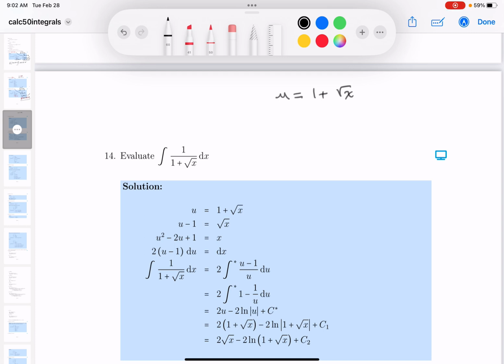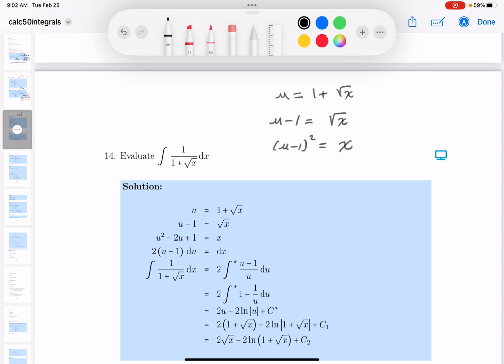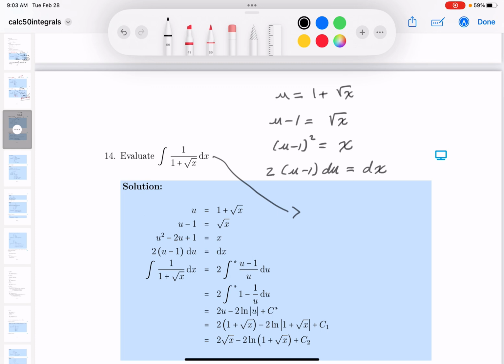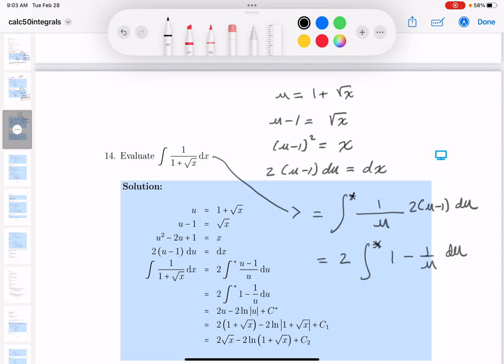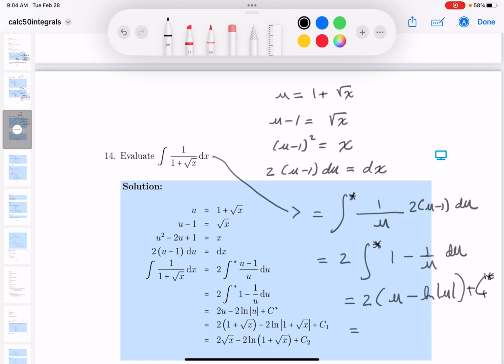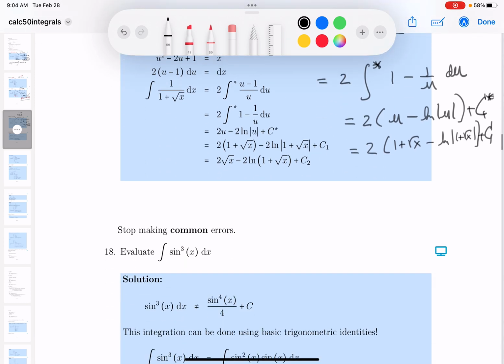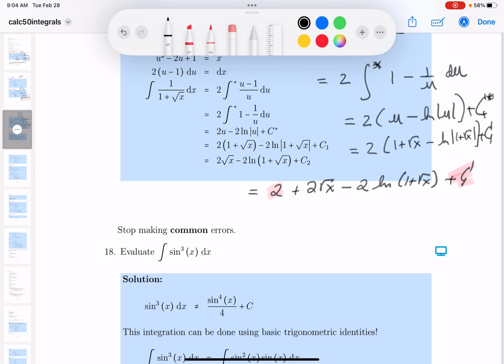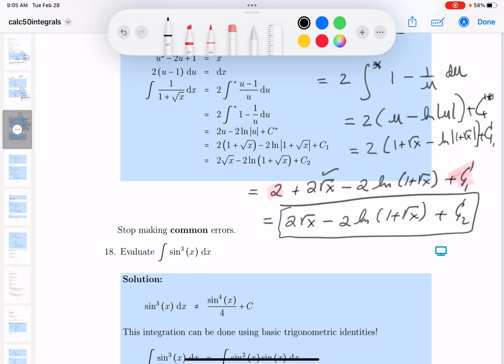mth 122 BPRB 14